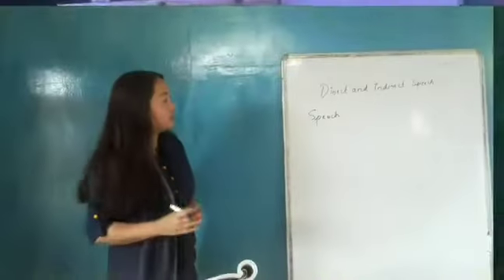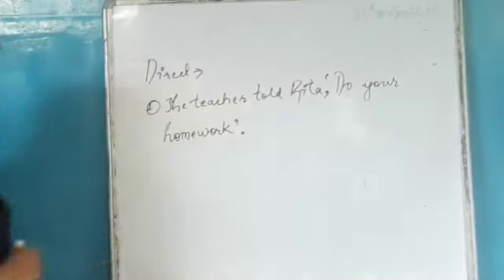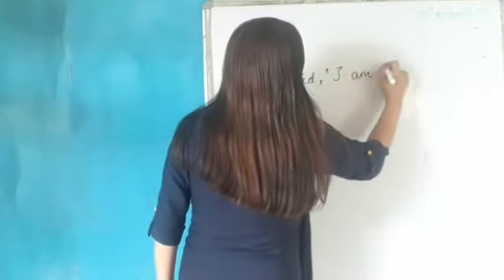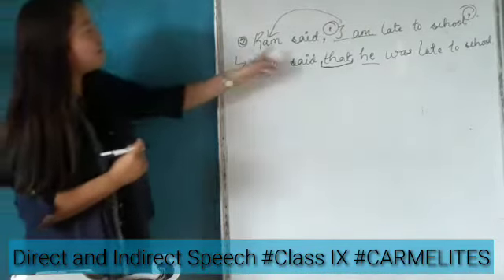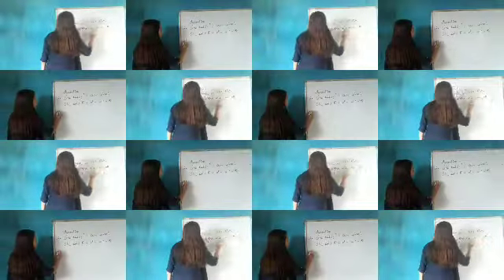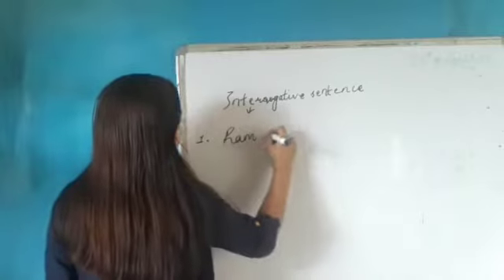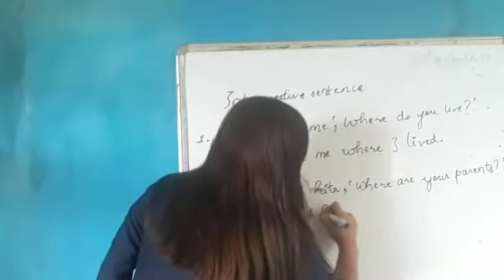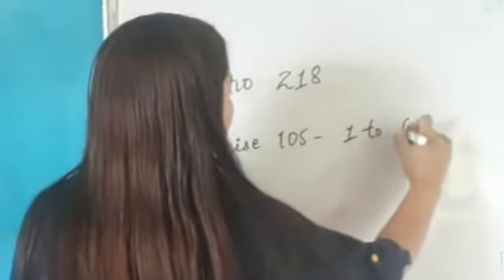English Class for IX